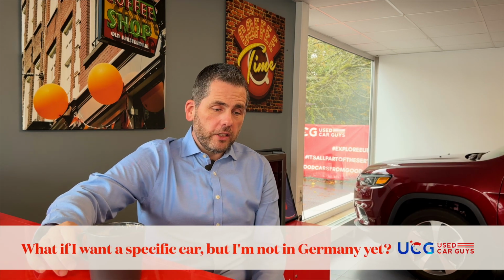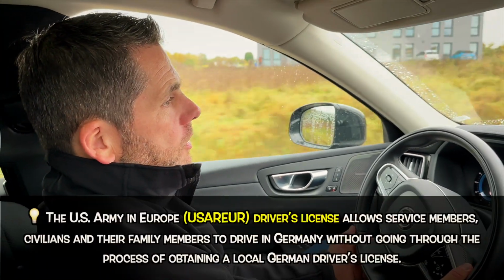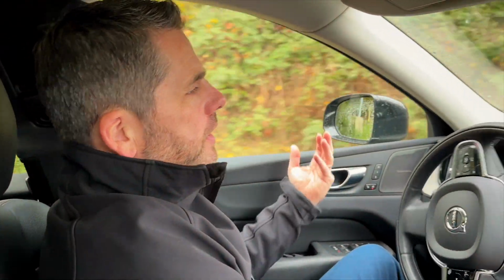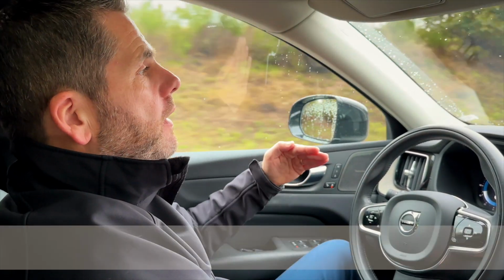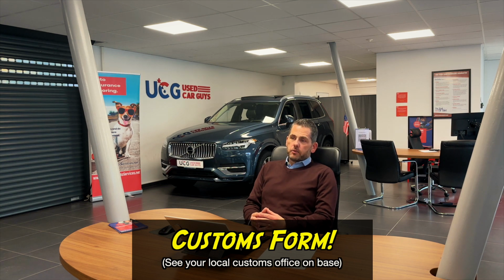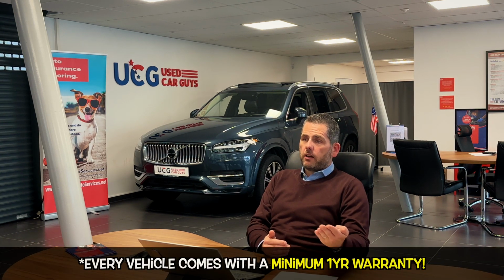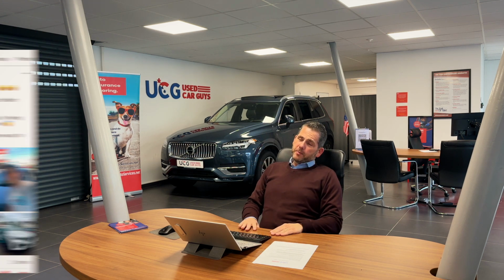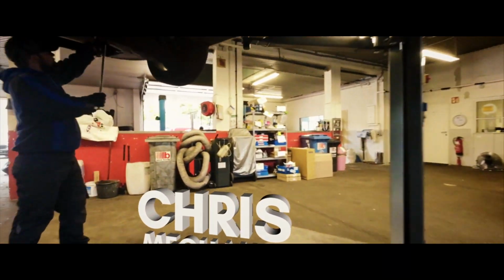Buying a Car When You PCS To Germany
We teamed up with @DTVDanielTelevision to bring this "how to" video, on how to buy a car when you are PCSing into Germany/ Europe!

Whether you are coming from Korea, The USA, Japan or anywhere else, you are probably going to need a vehicle when you arrive to Germany.

Here at Used Car Guys we have been exclusively serving the US Military community overseas for over 23 years, so we know all the processes inside out and can walk you through the whole process.

In this video, CEO David Sweeney talks to Daniel about how the process goes from start to finish.

We have showrooms in Ramstein, Kaiserslautern, Stuttgart, Spangdahlem and Aviano, Italy. We can also serve the rest of Europe too!

Video by: @DTVDanielTelevision